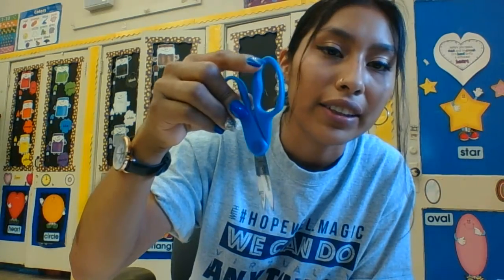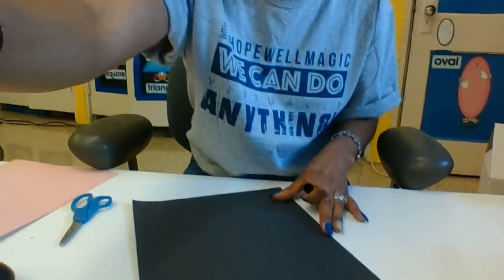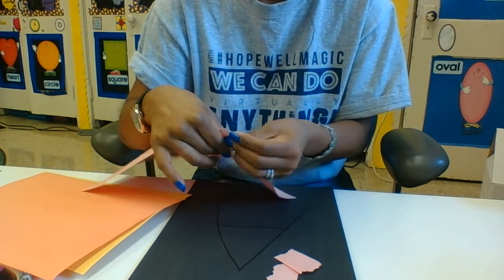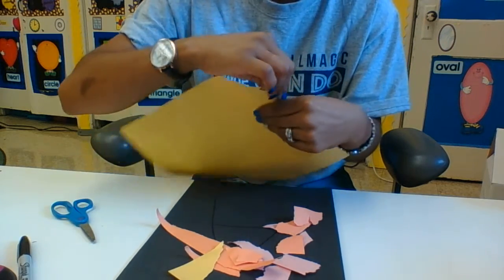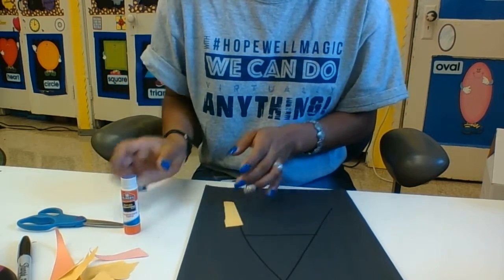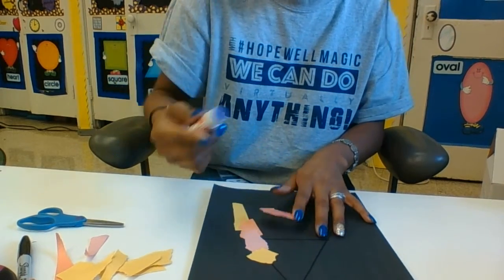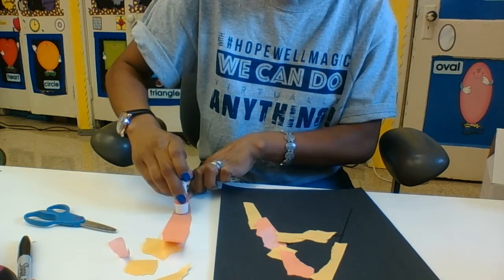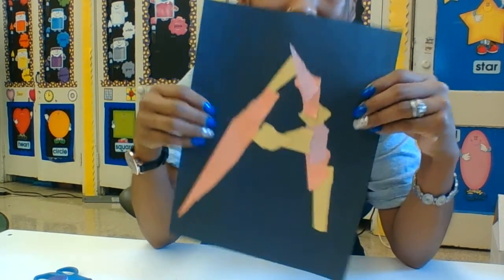Tear Letter Name Art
Parents ask your child what letter does their name start with?
What other words start with that letter?
Ask them what sound does the letter make?
Ask and show them the colors they choose.
Also with their finger they can trace the letter or even help them write the letter.